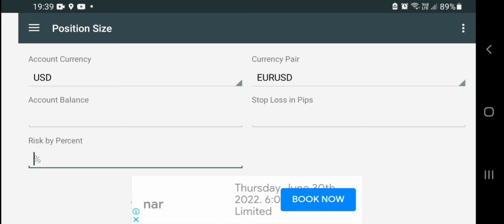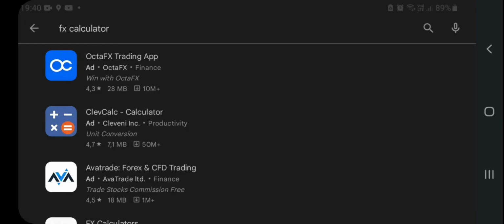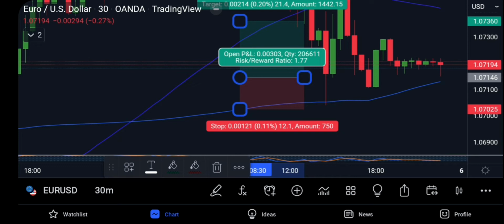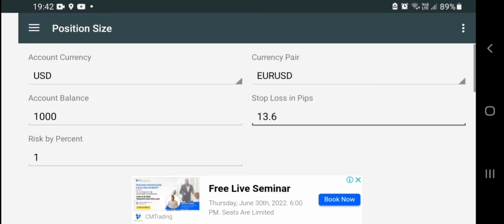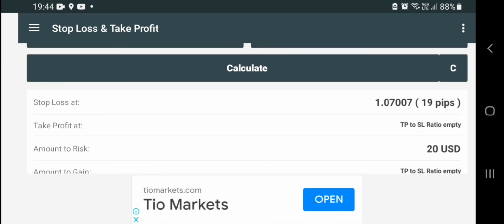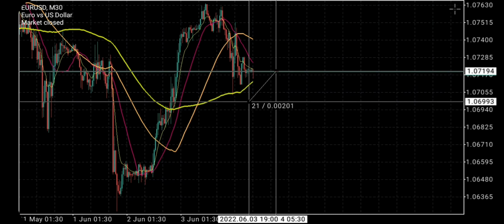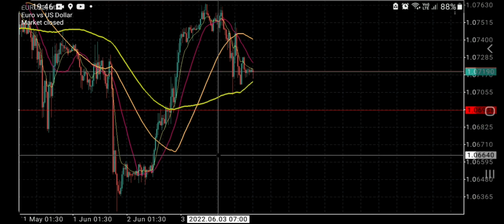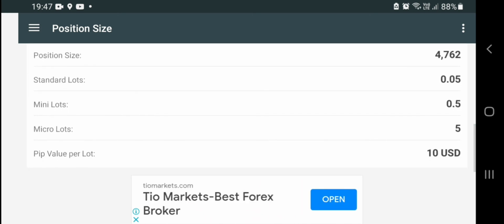How to Calculate Position Sizing and Risk Management Per Trade - Tradingview & MT4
How to Calculate Position Sizing and Risk Management Per Trade - Tradingview & MT4 ( Risk Management)

Hi There,

In this video, i will share with you methods to calculate the position size of your trade. This ia an important factor to help you risk the correct amount per trade. Failing to follow correct risk management can lead to great financial loss to your trading account.

Calculate Position Sizing,  determine position size,money management,position sizing,risk management,stop loss,risk per trade,trade management,position size,
good risk management, position sizing and risk management, postion sizing forex, position sizing calculator, position sizing strategies,ilearnhow, ilearnhow forex, vincent shokane,